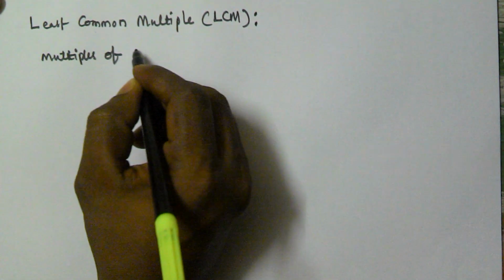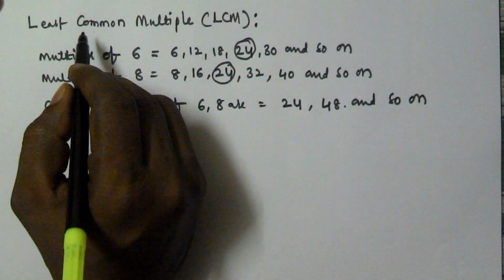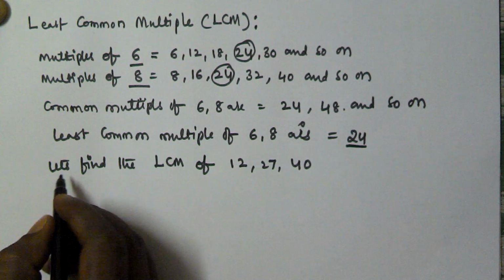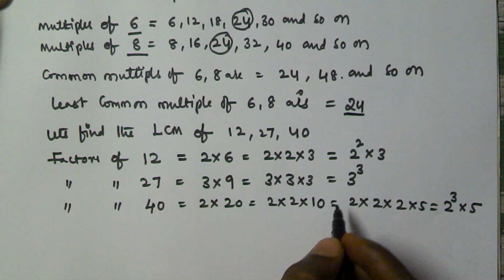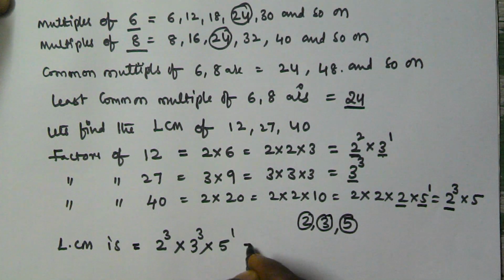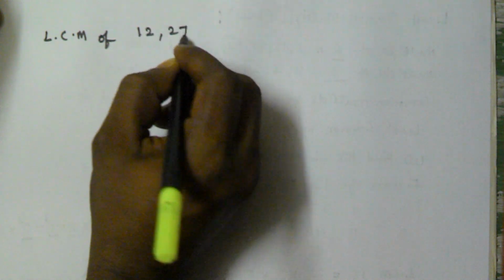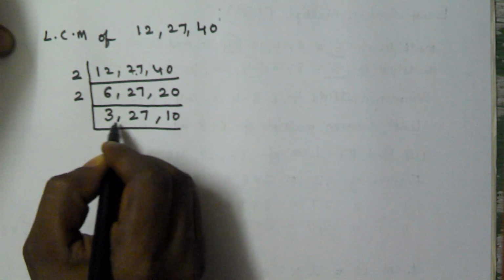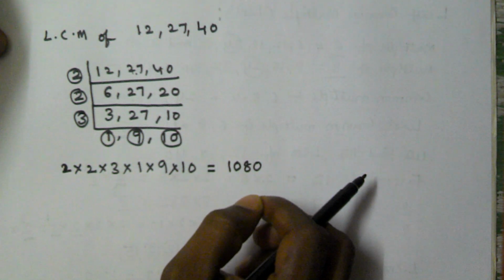Fast Calculation of LCM | Part 1